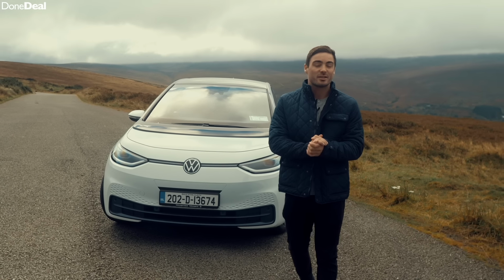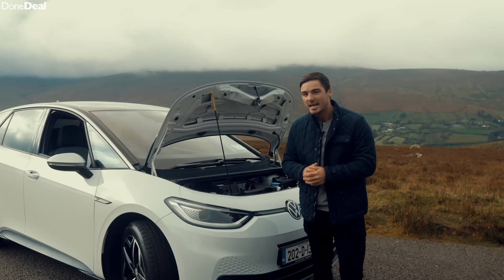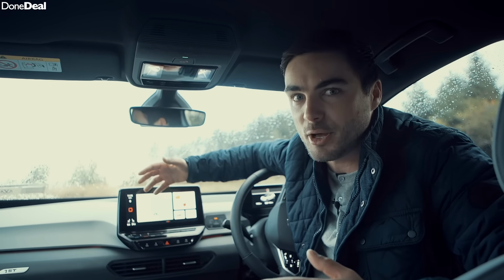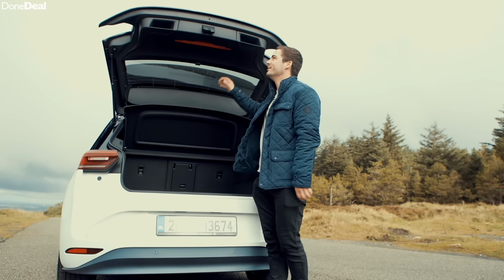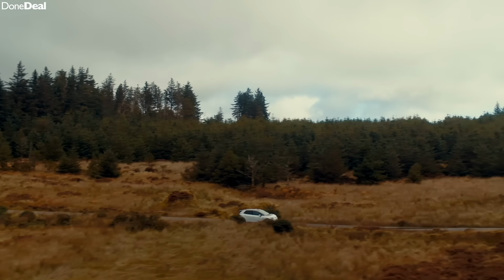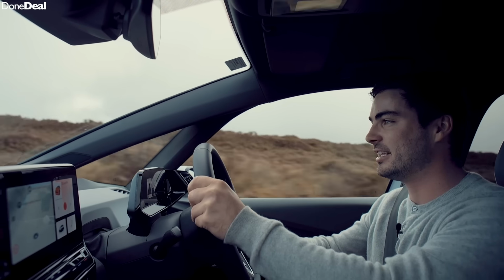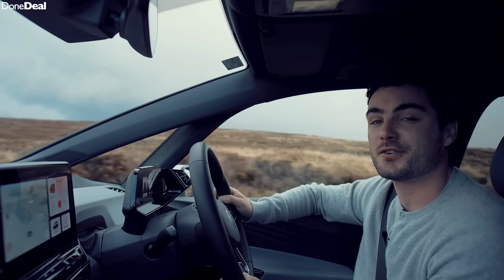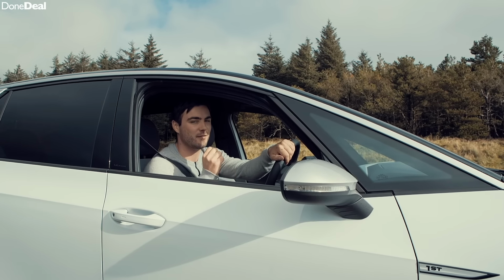Volkswagen ID.3 Full Review - An Electric Car Evolution | DoneDeal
This week on the DoneDeal YouTube Channel we're reviewing the all new Volkswagen ID.3. It's a very important car in the electric world as it's VW's first attempt at a proper EV, and a very good one at that! It will come in a 45kWh, 58kWh and 77kWh electric motor. The first edition which we reviewed has the 58kWh which was very impressive with over 200bhp giving it plenty of poke.

For the years the Nissan Leaf wore the crown for 'best affordable EV', then it was stolen by the Hyundai Kona Electric, however the ID.3 is probably the most up to date and respectable EV in the 'affordable' market.

The standard equipment is phenomenal with lane assist, adaptive cruise control and emergency braking, just to name a few.

The car handles beautifully with all 4 wheels in their respective corners and being rear wheel drive.

The ID.3 will be the platform the Volkswagen group will use the build the majority of their EV's and so this is a great glimpse into the future.

Comparing it to the new MK8 Golf is difficult, the infotainment system is very similar however that's just about it. The styling is very different, the way it drives is completely different and it also has a much more futuristic feel to it.

gallery
make:volkswagen
model:id3
year:2020
year:2021